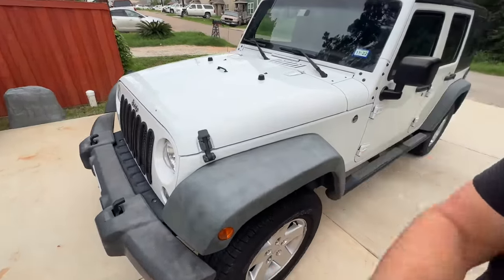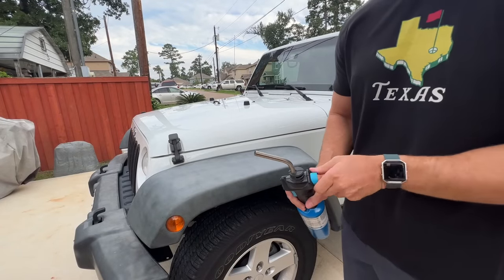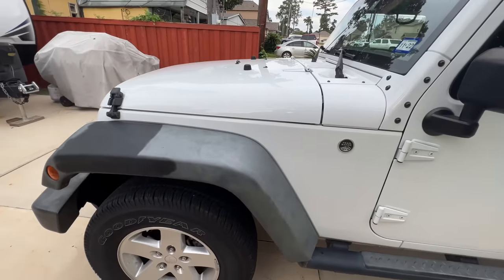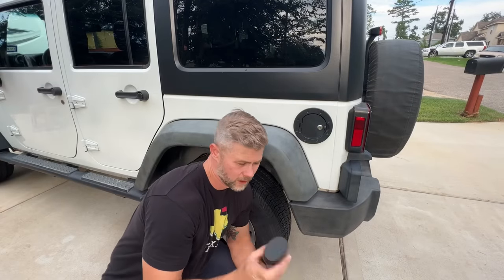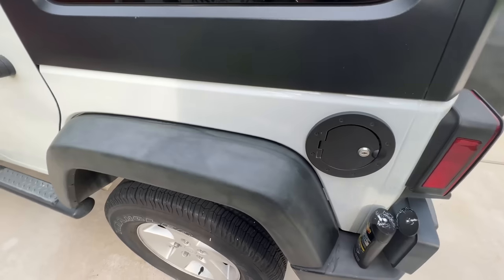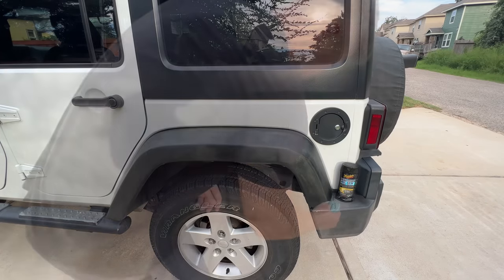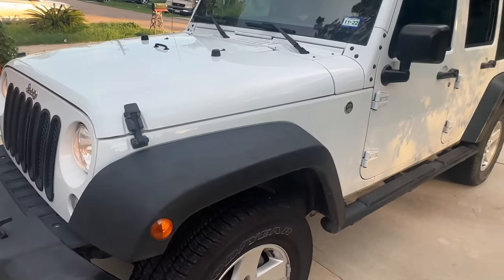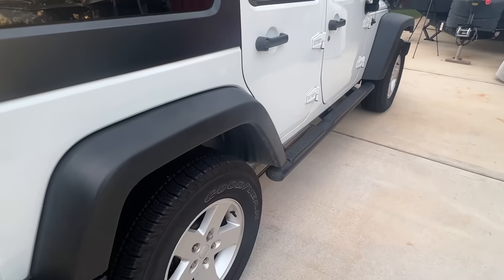Back in Black! How to bring those black plastic fenders and black trim pieces back to life.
Today I use two different methods showing how to restore black plastic fenders and plastic trim pieces on a Jeep Wrangler.